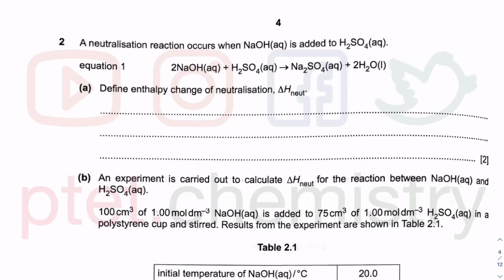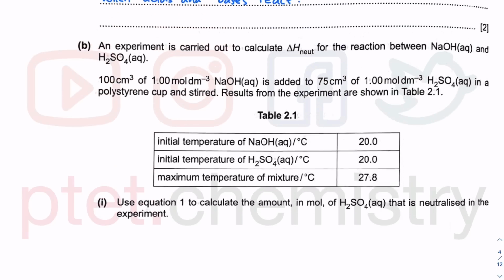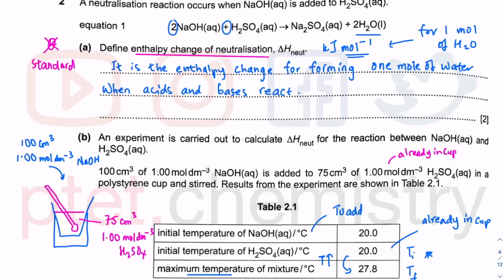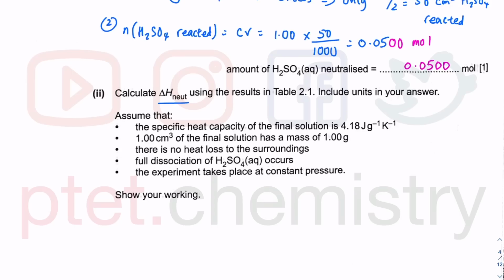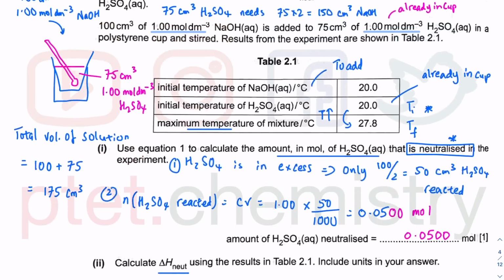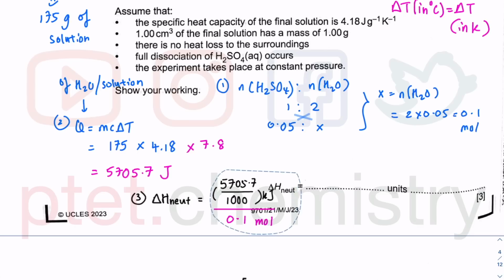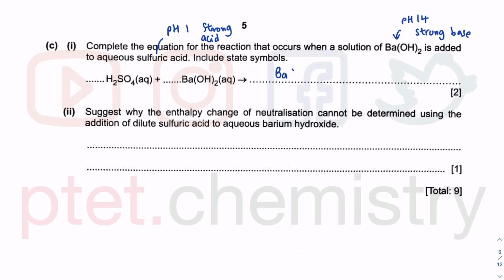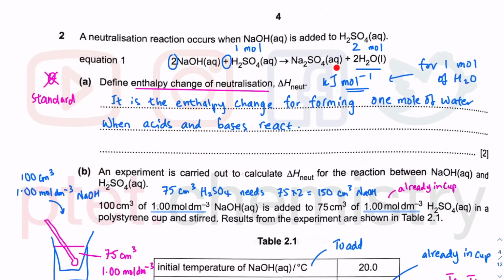A Level Chemistry - 9701 June 2023 - Paper 21 - Step-by-step tutorial - Q2